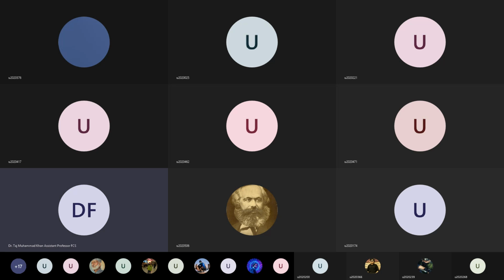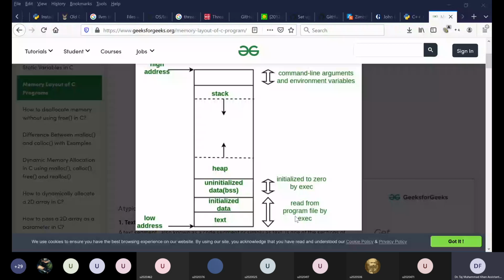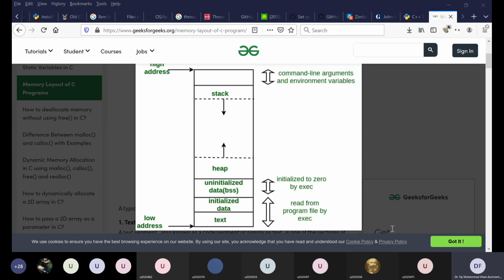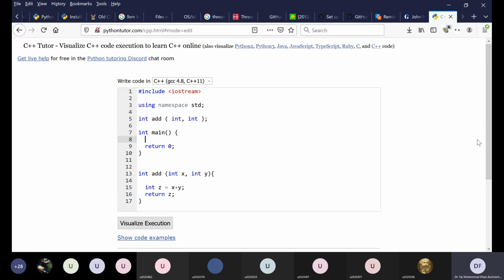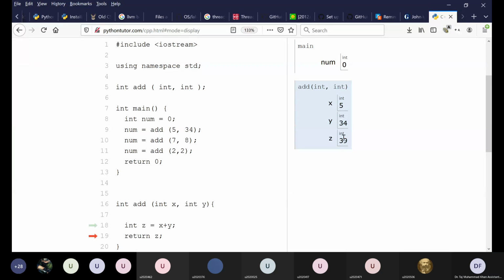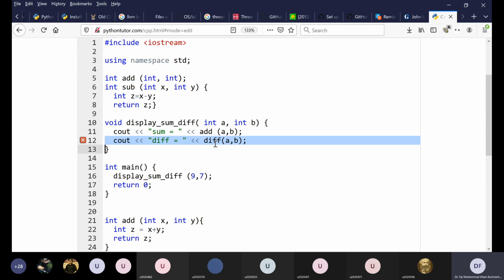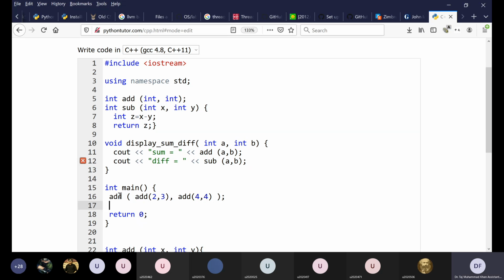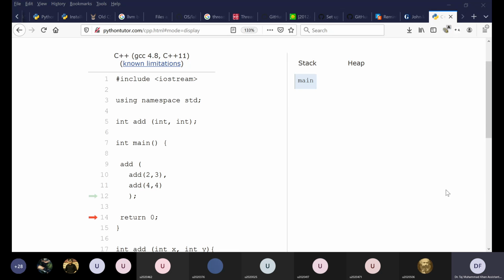cs103 20201214 func04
Intro to functions 04. Global variables vs Local variables. Memory image of a program: text segment, data segment, how a stack works.